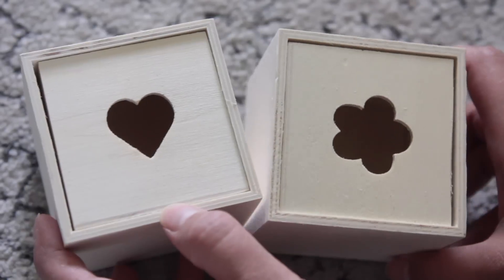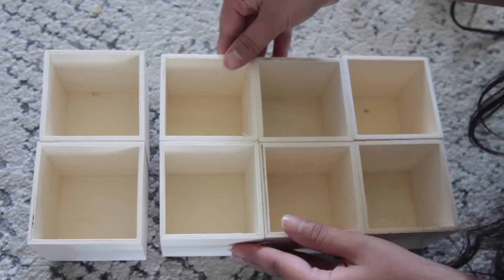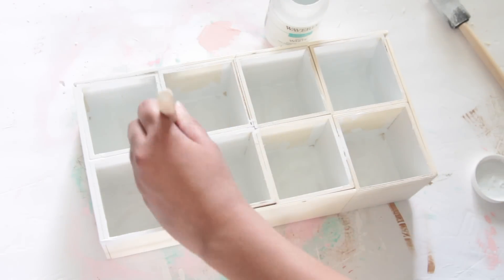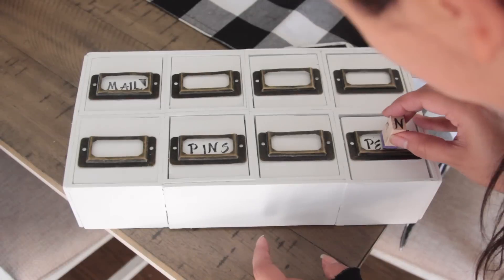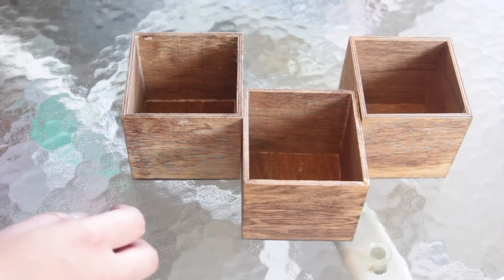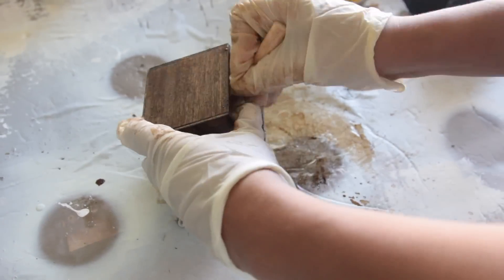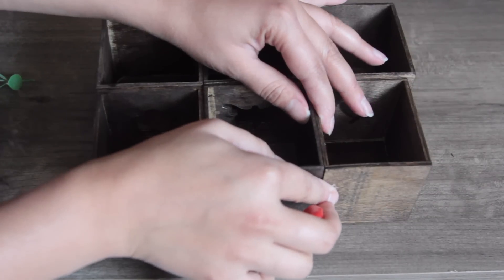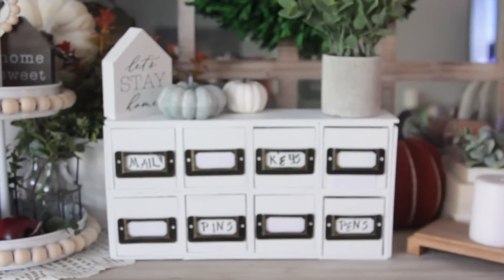DOLLAR TREE WOODEN BOX HACKS AND DIYS SUPER EASY TO DO!